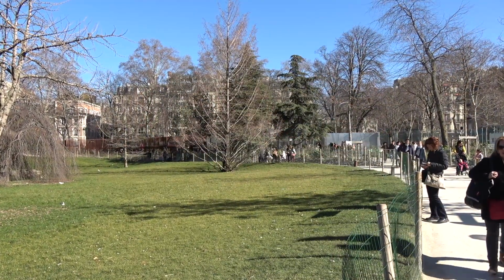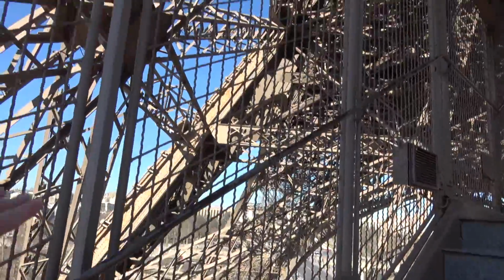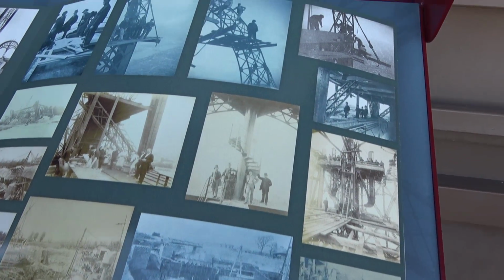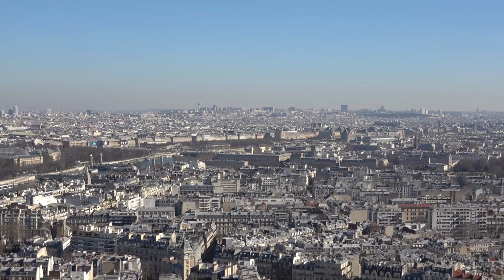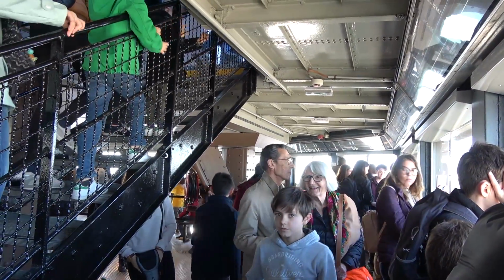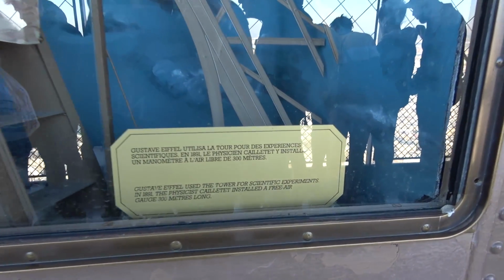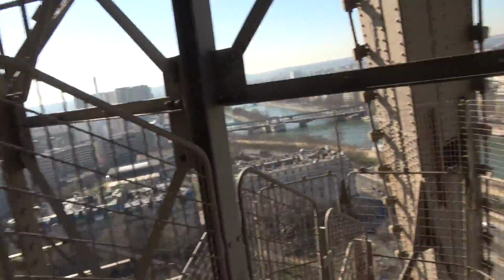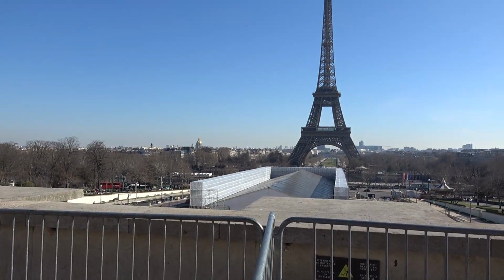Climbing The Eiffel Tower In Paris! Full Tour & Information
Join me as I head to Paris, France for a visit to the famous Eiffel Tower. In this video I climb up to the second floor of the Eiffel Tower and share the full experience of a visit to this iconic structure. I share all the information you need to know for if you are planning a trip to Paris along with a look at the prices as of February 2019.

Along with climbing the 674 steps to the second level, I also take the lift up to the very top of the tower and share the many fantastic views across the city!